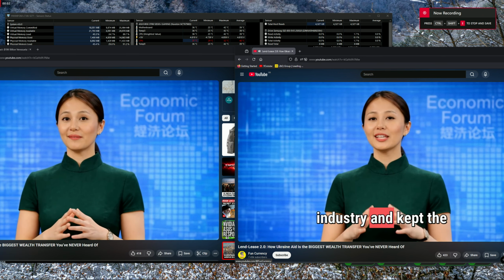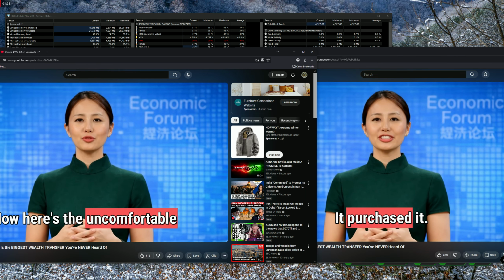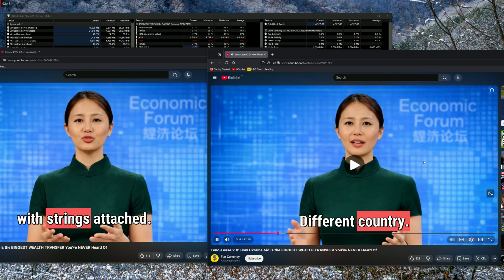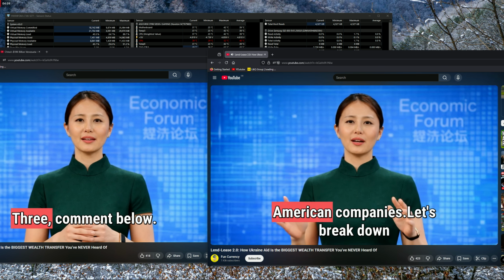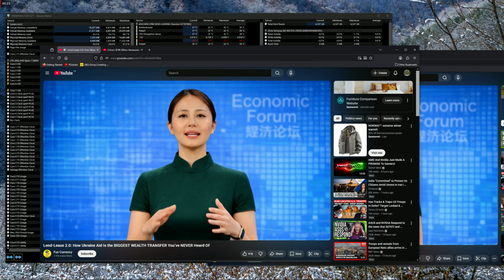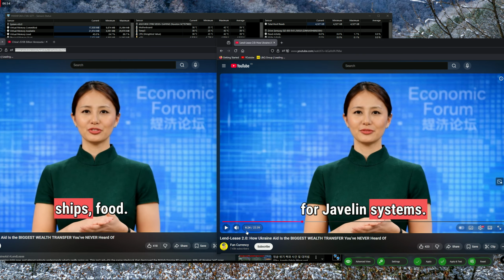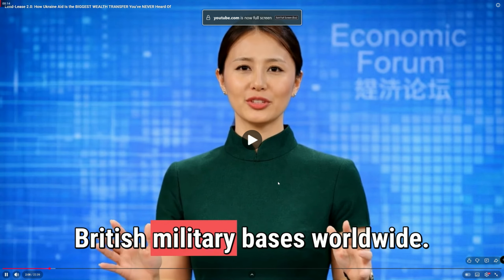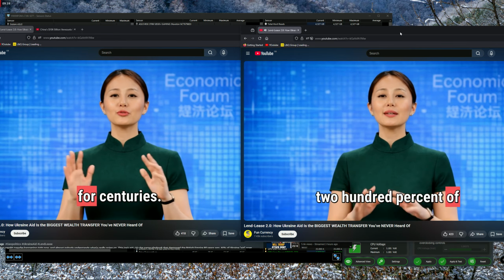Ai generated content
watch the hands